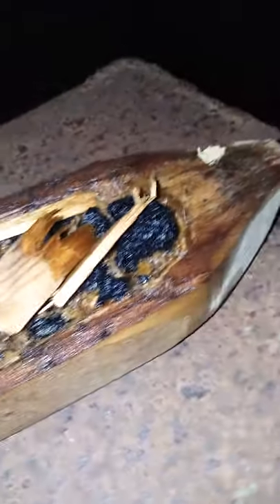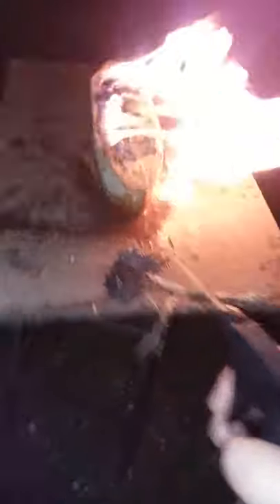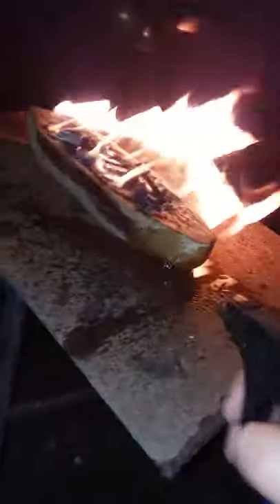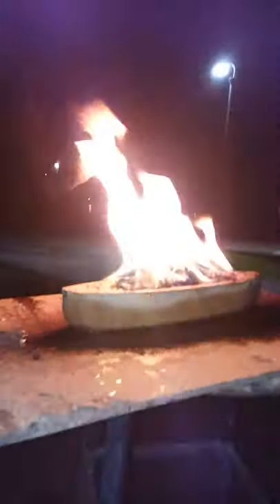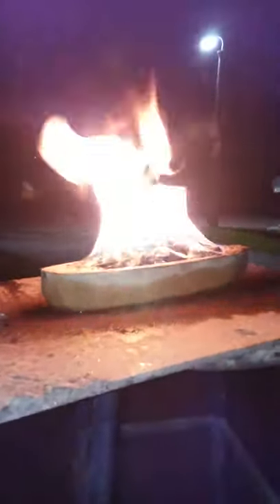Dugout canoe model July 26, 2020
How to build a dugout canoe model